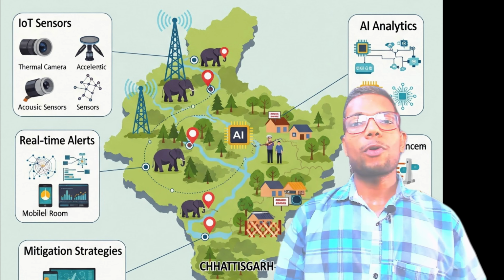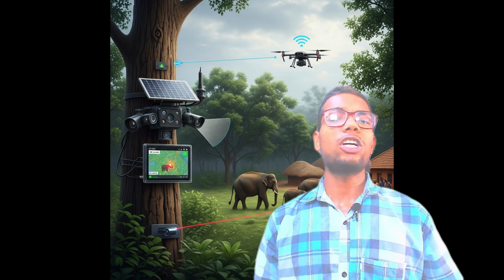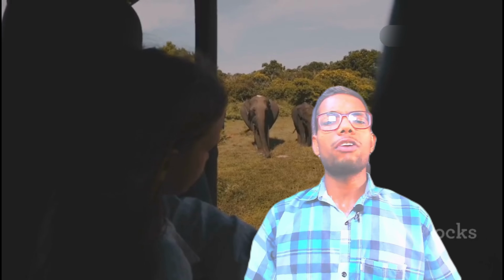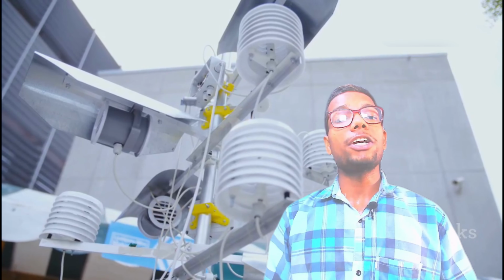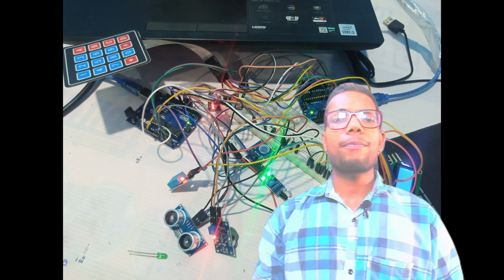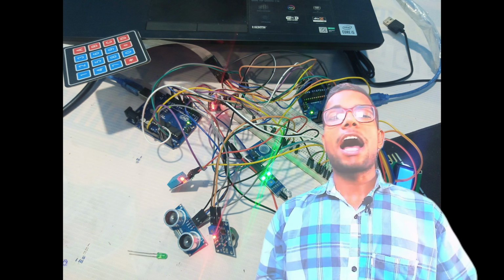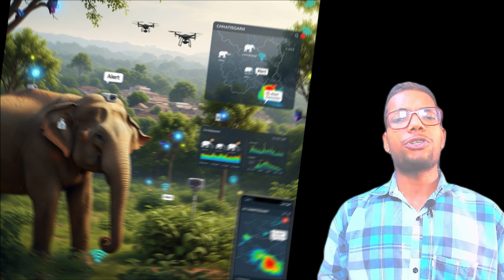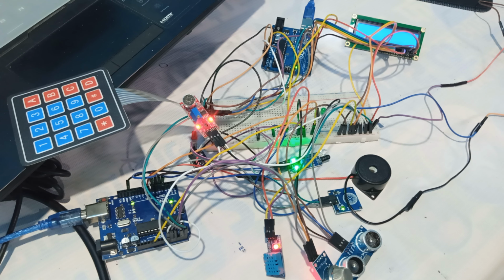AI & IoT Powered Elephant Movement Detection & Prevention of HEC | SIH25167 Prototype | Team: Cabiyo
🐘 Smart India Hackathon 2025 – Team Cabiyo
We present our prototype for the SIH problem statement:
“AI and IoT Powered Intelligent System for Real Time Elephant Movement Detection and Prevention of Human-Elephant Conflict (HEC) in Chhattisgarh State.”
👥 Team Members:
Khushwant, Deepak, Karan, Kuldeep, Ajay, and Chetna
🎓 From J.C. Bose University of Science and Technology, YMCA Faridabad

0:00 – Introduction (Problem Statement & Team Intro)
1:48 – Prototype Setup Explanation (Sensors, Arduino, ESP32, Breadboard)
7:15 – Prototype Live Demonstration (Sensor inputs, buzzer & LCD outputs)
13:00 – Future Improvements (Edge AI, drones, solar, cloud dashboard, scalability)
15:06 – Conclusion & Closing Remarks of Prototype Part
15:39 – Real-World Application (Forest clips + Elephant movement detection graphics)

🔎 About the Project:

Detects elephant movement in real-time using IoT sensors (ultrasonic, IR, mic, vibration, smoke, touch, temperature, MPU6050 gyro, etc.)

Processes data using Arduino + ESP32 and sends alerts via buzzer, LCD, and communication modules.

Prevents human-elephant conflict by providing early warning to forest officers, villagers, and railway authorities.

Future scope: Integration of edge AI, drones, solar power, and cloud dashboards for large-scale deployment in Chhattisgarh and other affected states.

🌍 Impact:
✔ Saves human lives and crops
✔ Ensures elephant safety & conservation
✔ Supports SDG-15 (Life on Land) and SDG-13 (Climate Action)

📹 In this video:

Prototype demonstration on breadboard

Real-life application explained with forest visuals & graphics

Future improvements and scalability

✨ Our vision: To create a sustainable, intelligent, and practical solution for minimizing human-elephant conflict in India.